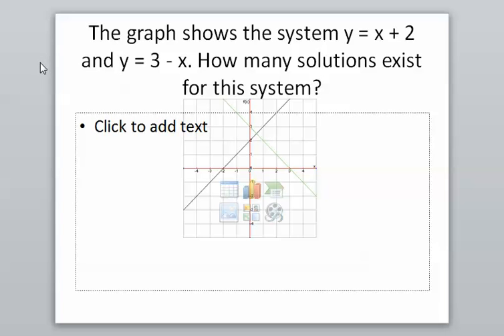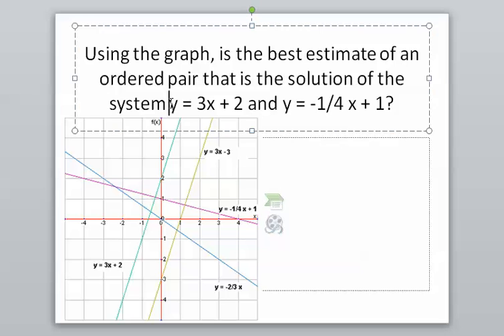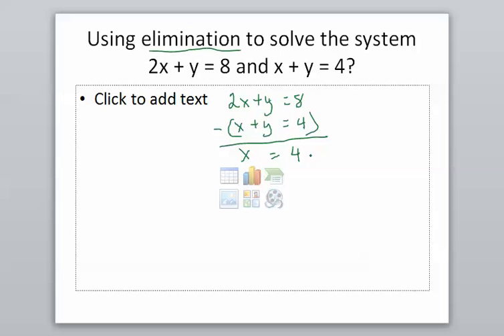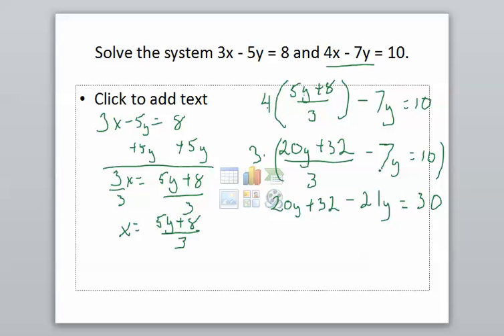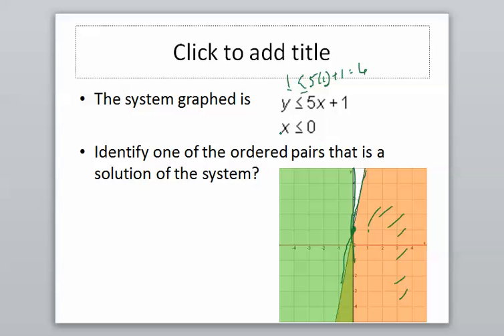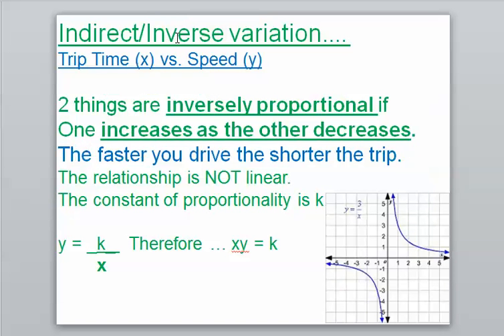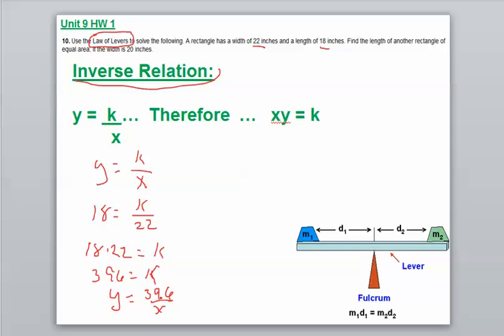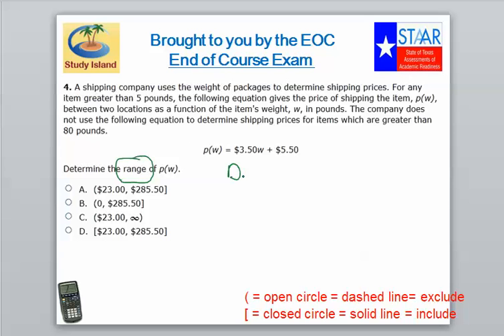Apr 22 cc